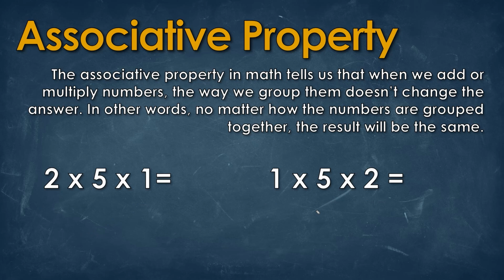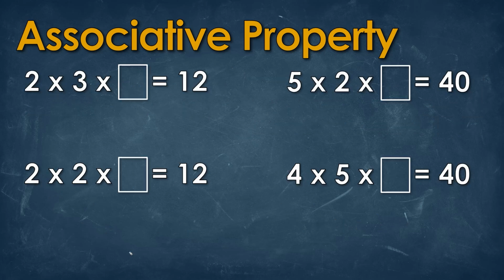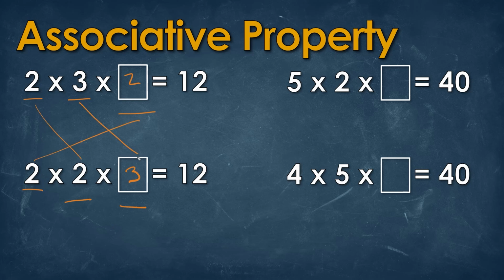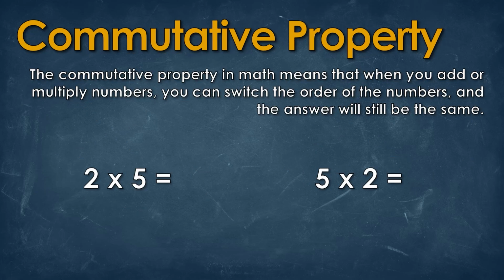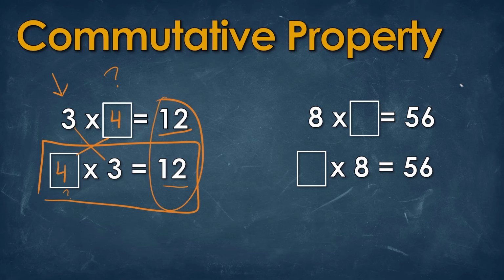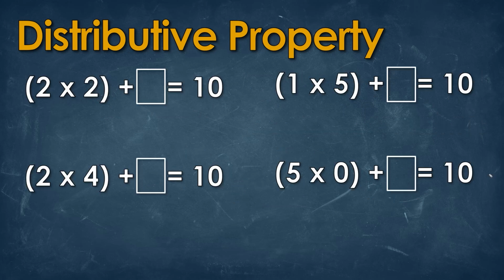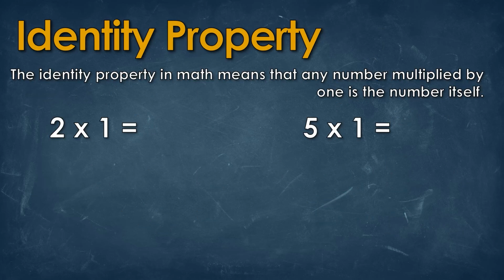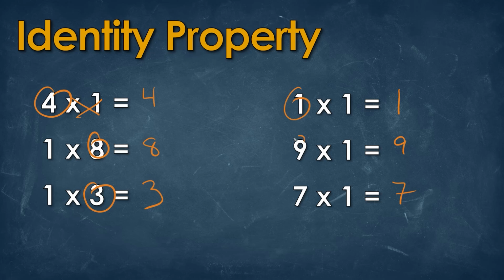Properties of Multiplication & Division | Explained with Examples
Learn how to use the properties of operations as strategies for multiplication and division! This video aligns with Common Core standard 3.OA.B.5 and introduces the identity, distributive, commutative, and associative properties to simplify calculations and improve problem-solving skills.

In this lesson, students will:

Understand and apply the identity property of multiplication.
Use the distributive property to break down and solve problems.
Learn how the commutative and associative properties make multiplication and division easier.
At the end of the video, students will apply these properties to solve real-world multiplication and division problems.